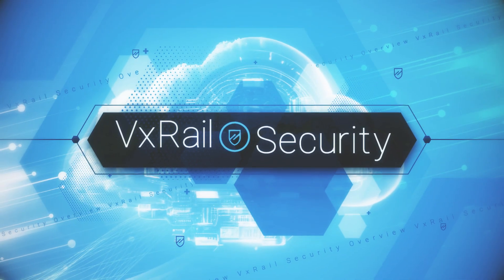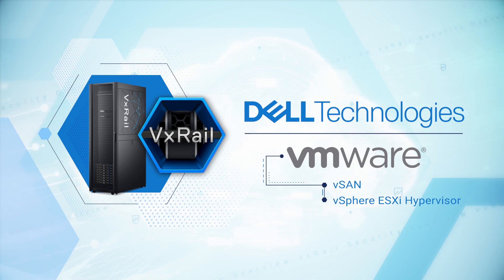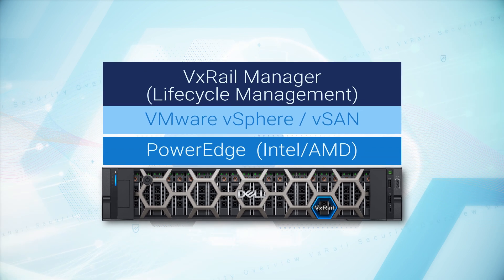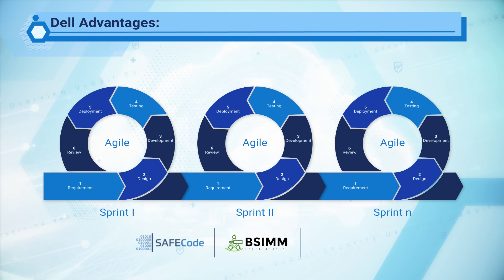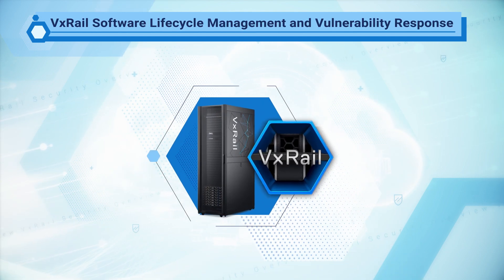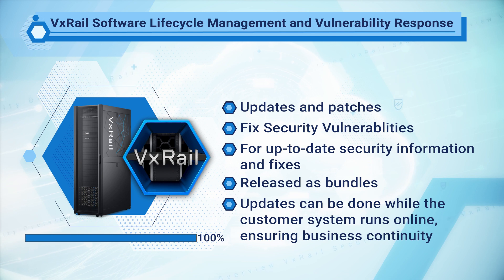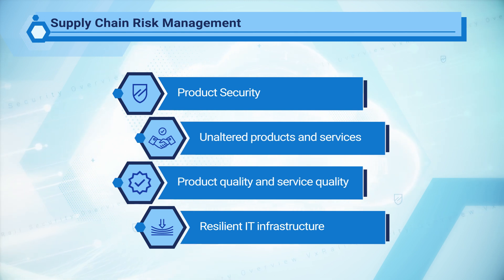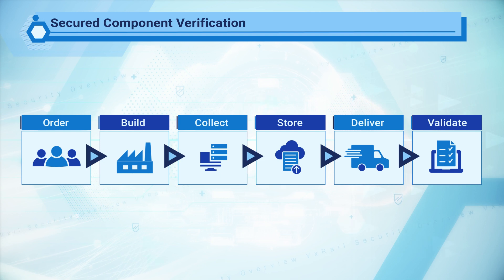VxRail Security: A Secure Foundation for your Data Center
Learn how VxRail Security is built at every step of the development life cycle, from the supply chain to software development, testing, maintenance, and support. You can learn more about how VxRail protects your data center and ensures business continuity in parts 2 & 3.